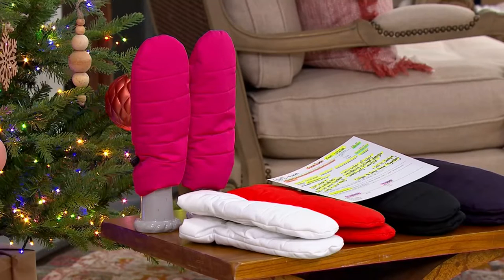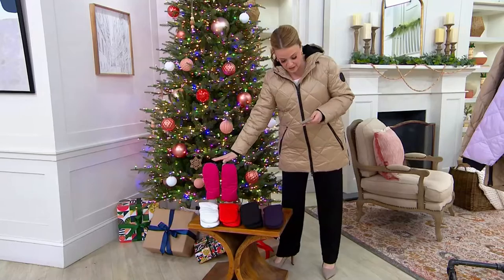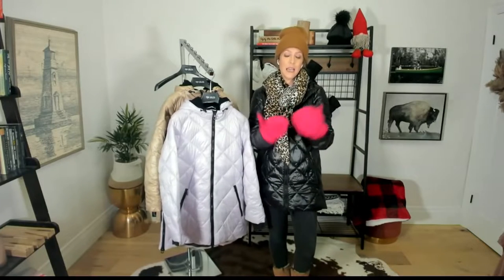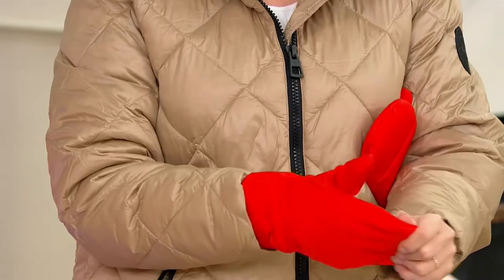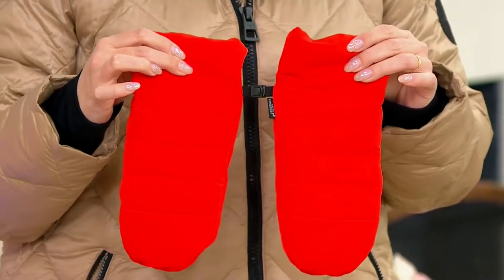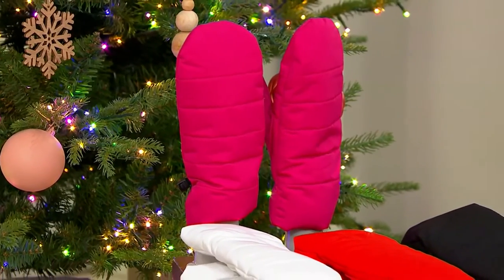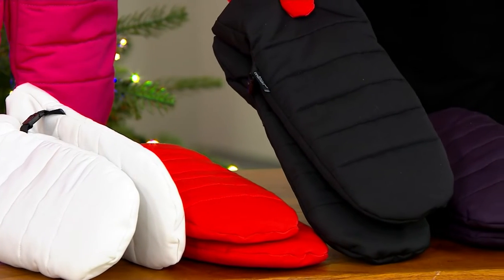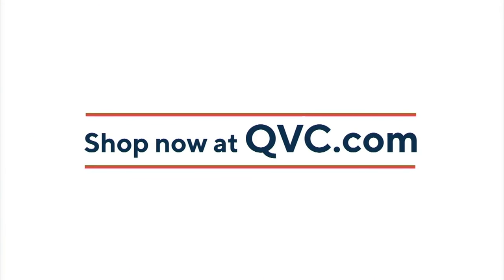Arctic Expedition Quilted Insulated Mittens on QVC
Arctic Expedition Quilted Insulated Mittens

Bundle up, it's cold outside! And don't forget your mittens -- this insulated pair will help keep hands toasty amid frigid winter weather. From Arctic Expedition.